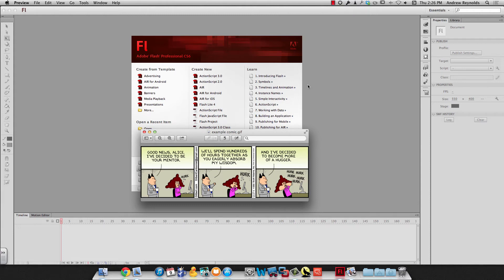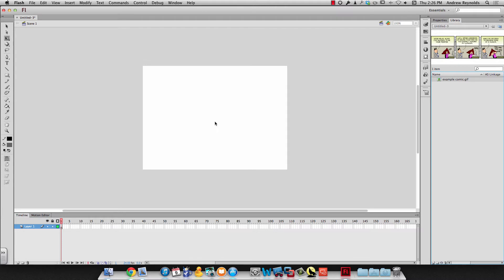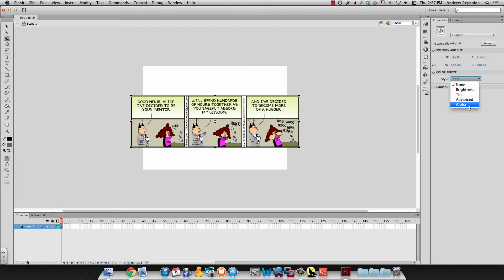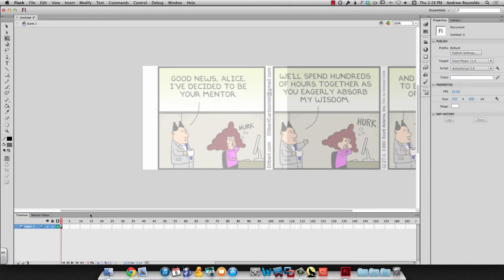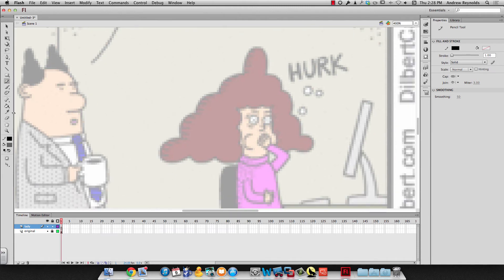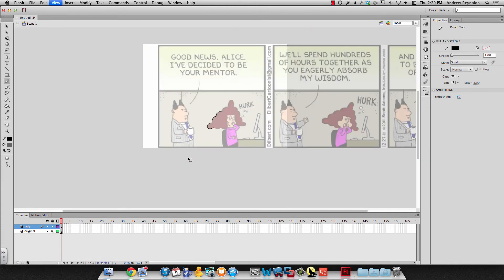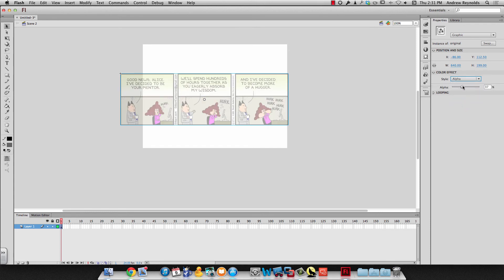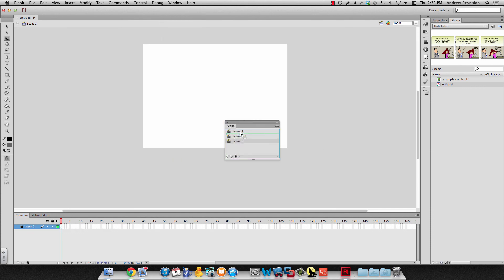Flash CS6 - Comic Strip Assignment...how to start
How to start the Comic Strip Assignment and how to re-arrange scenes